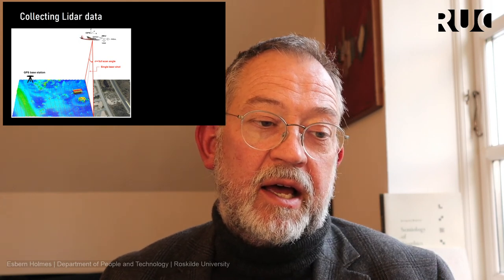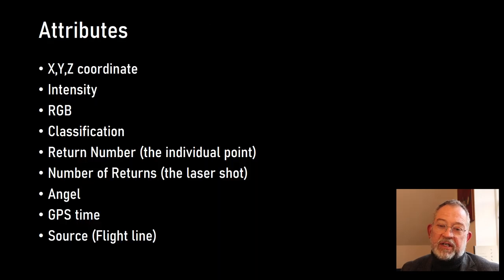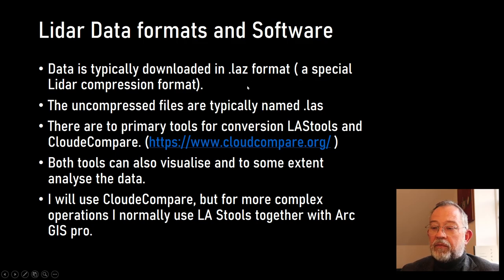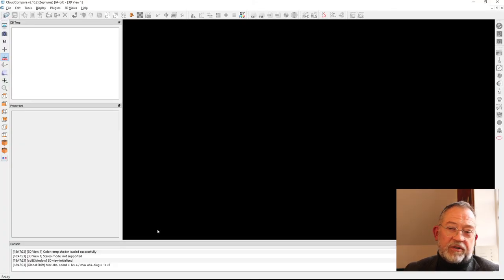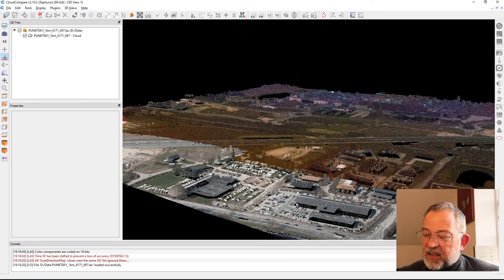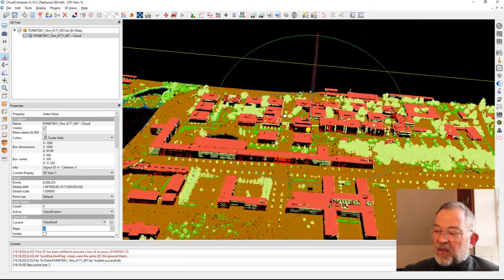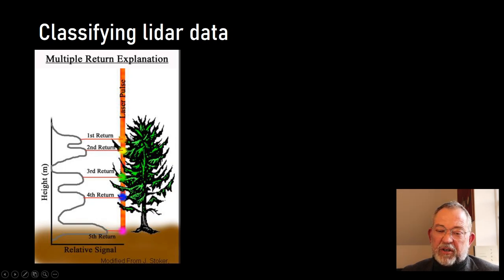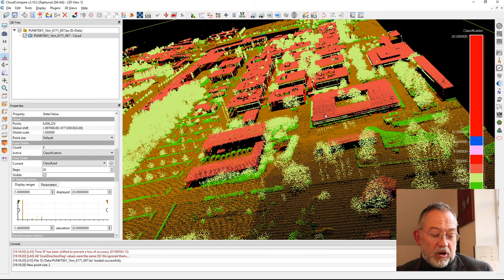A brief introduction to Lidar data using CoundCompar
A brief introduction to Lidar data as used for the Danish Elevation Model using CoundCompar